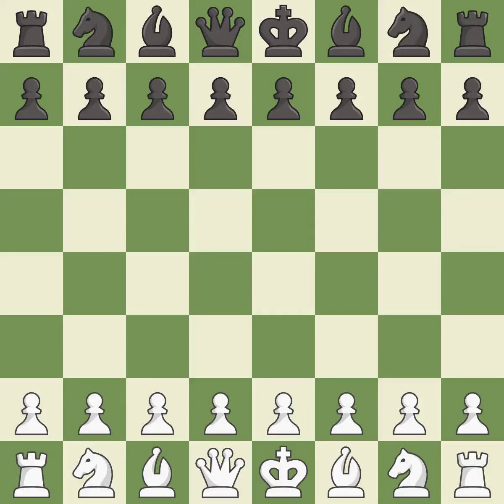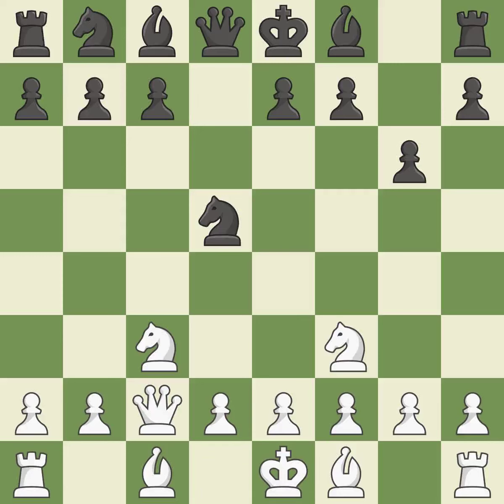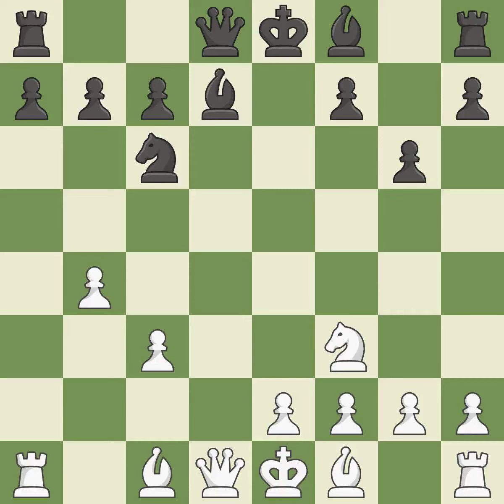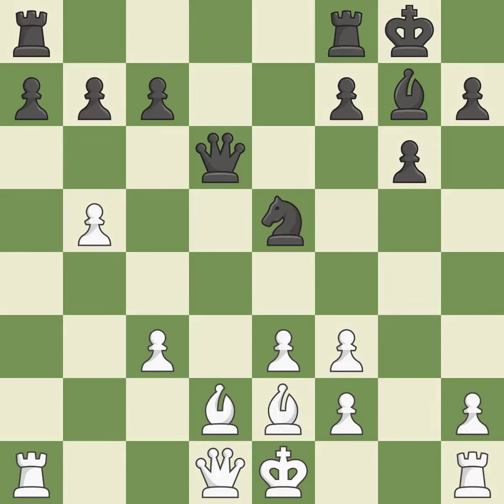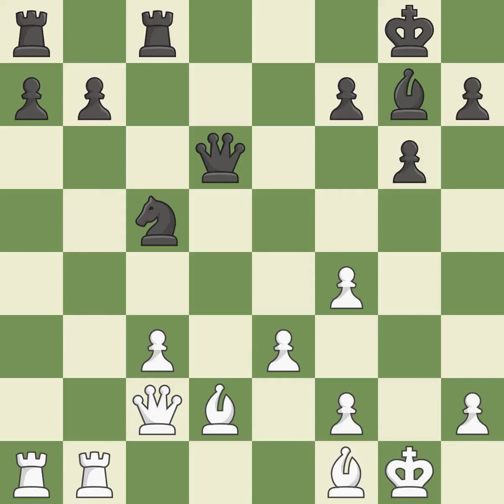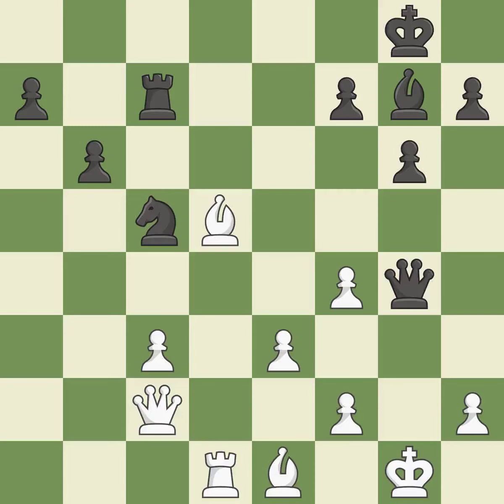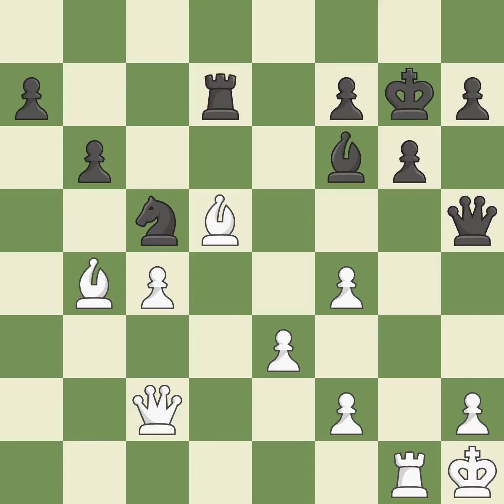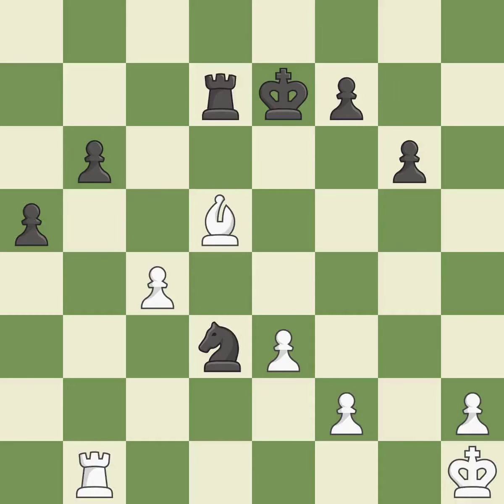White Alekseev, Evgeny, Black Kurnosov, I.,English Opening: Anglo-Indian, Anglo-Grnfeld Defense, 3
English Opening: Anglo-Indian, Anglo-Grnfeld Defense, 3.cxd5 Nxd5 4.Nf3 g6, Event 64th ch-RUS HL, Site Taganrog RUS, Date 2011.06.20, Round 6, White Alekseev, Evgeny, Black Kurnosov, I., Result 1/2-1/2, ECO A15, WhiteElo 2673, BlackElo 2633, PlyCount 81, EventDate 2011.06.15, EventRounds 11, EventCountry RUS, Source Mark Crowther, SourceDate 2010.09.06